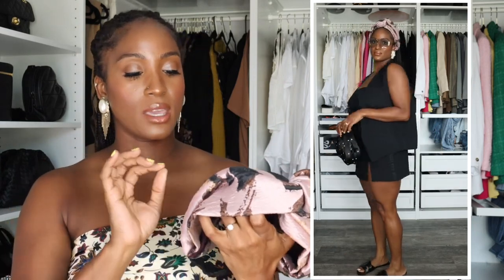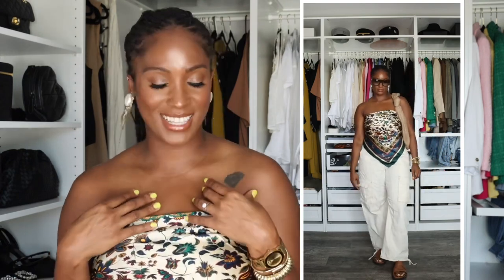5 SUMMER OUTFITS IDEAS FT. SUMMER THRIFT TRYON AND TOP SUMMER STYLES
Welcome back Style Girl!
This week I have more Summer Style Inspo. These outfit ideas for Summer include my most recent thrifted finds and new additions to my wardrobe. I love putting outfits and style videos together and I hope they are helpful to you. Enjoy!
XOXO
Danielle

Links
Look 1
similar black dress
similar sandals
similar bag

Look 2
similar skort

Look 3
similar shorts
similar vest

Look 4
similar trousers
bodysuit similar

Look 5
scarf thrifted
cargos old zara